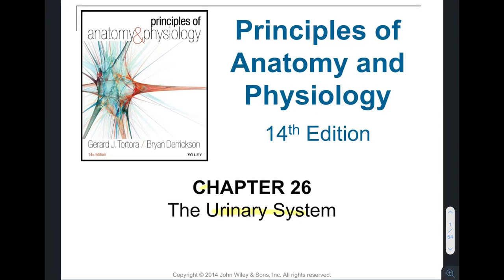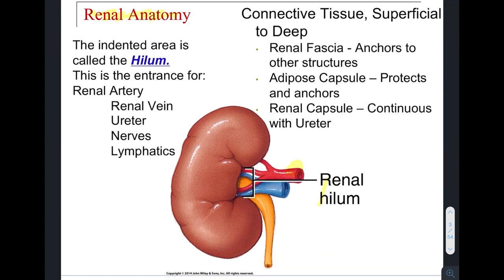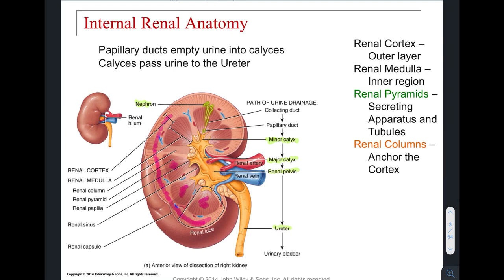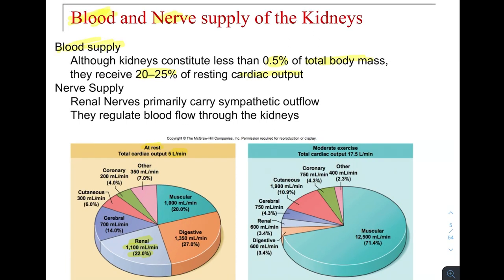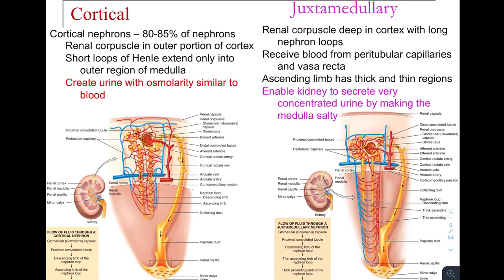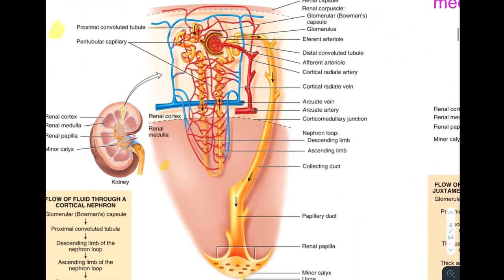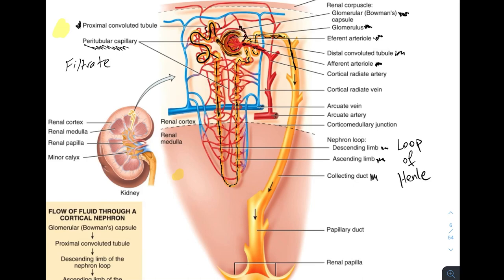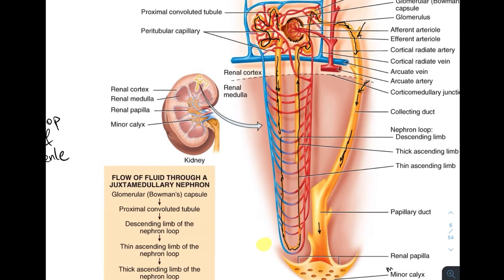Urinary System Part 1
A&P Urinary System
Dimitri Papadopoulos